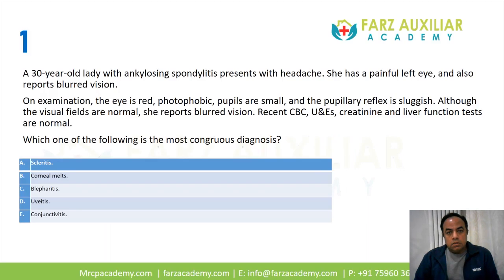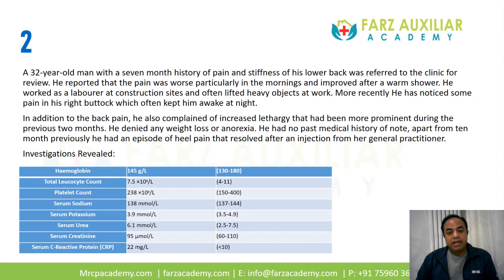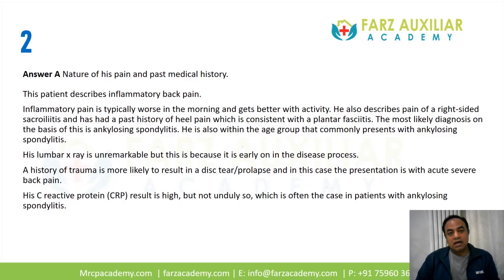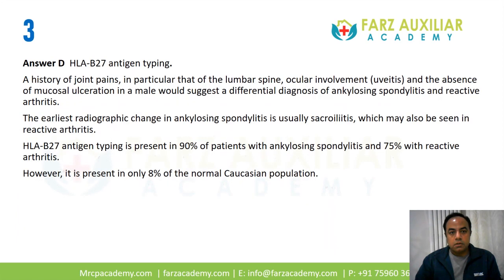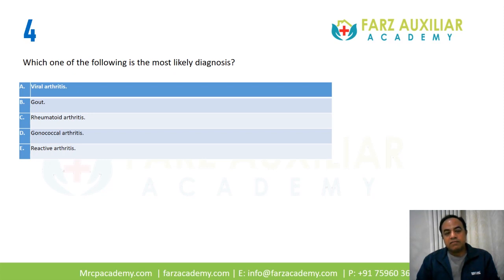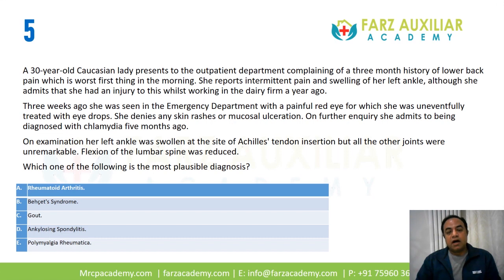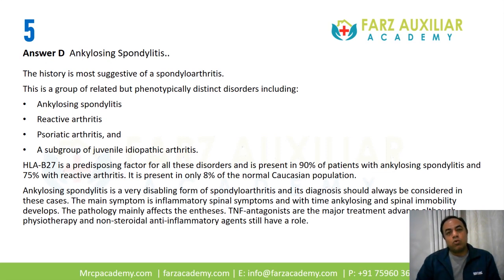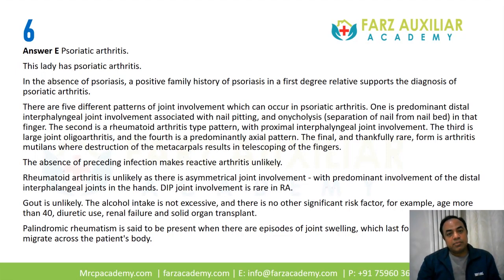Farz Academy || Spondyloarthropathy || MRCP Part II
Class Tutorial on Spondyloarthropathy by  Dr Maumer Durrani  - Consultant Rheumatologist at University Hospitals of Leicester UK.
Spondyloarthropathy is a group of inflammatory joint diseases characterized by axial involvement, enthesitis, and peripheral arthritis.
In this lecture, we will discuss the clinical presentation, diagnostic criteria, and management of spondyloarthropathy, focusing on key concepts that are important for MRCP Part 1 exam preparation.
𝑨𝒃𝒐𝒖𝒕 𝑭𝒂𝒓𝒛 𝑨𝒄𝒂𝒅𝒆𝒎𝒚: Farz Academy is a leading institute for MRCP UK Exam preparation courses. We are a training institute that offers you the best course to help you through the MRCP UK Exam. We have a team of well-qualified and experienced teachers who have vast experience in the field of medicine. They have helped many students pass the exam. Our Eminent faculties of the UK are actively involved in designing the course materials like – Tutorial videos, and conducting weekly mock tests, and live classes. Apart from the above Farz Academy conducts MRCP Refresher Course just before the MRCP exam, so that the students get hands-on and refresh their knowledge on all subjects together with the experts.